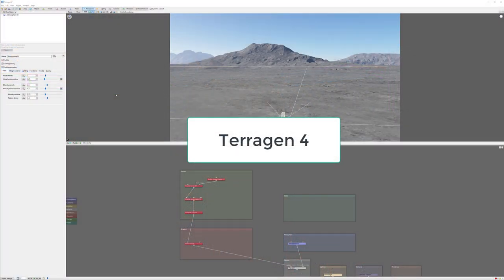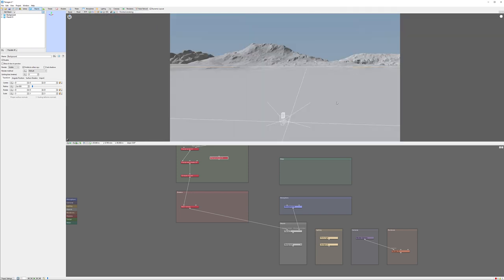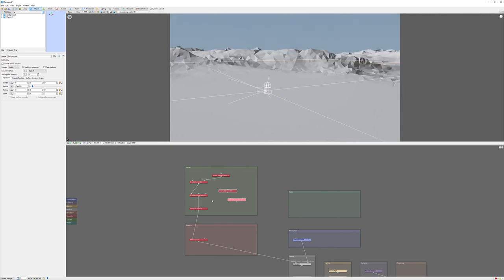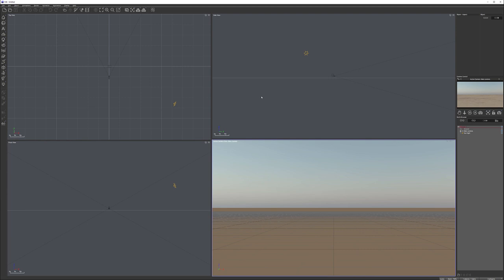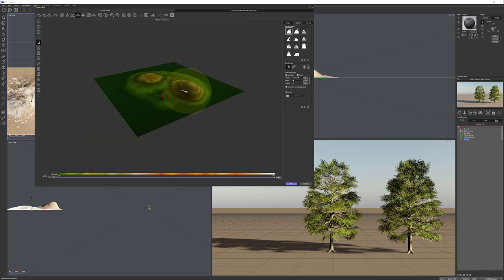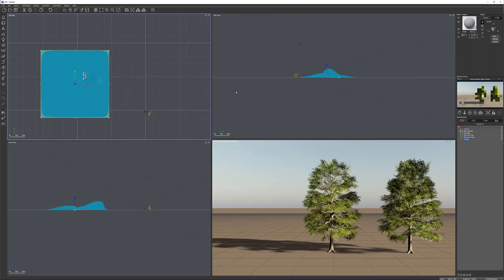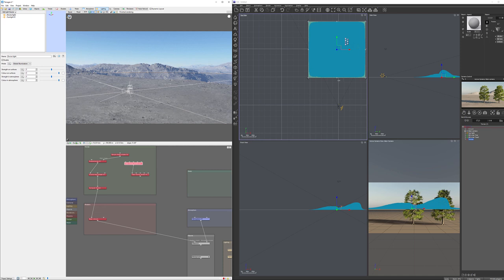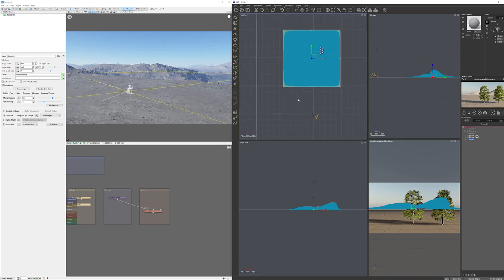Terragen or Vue? What to choose?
Terragen or Vue, pluses and minuses. My personal view for each application. I hope that will help you to select the right one.
What to choose, what to select?

What do I use:
24-70 mm lens (everyday use)

3D Art essentials